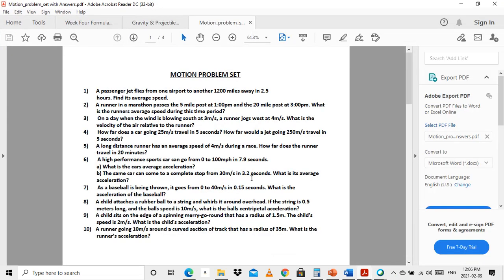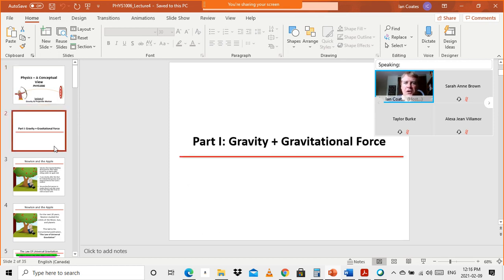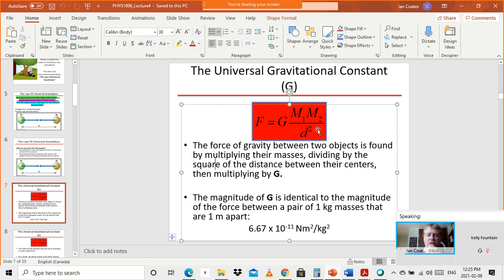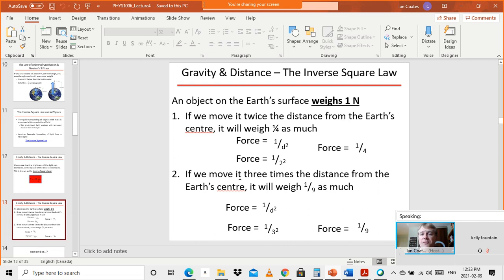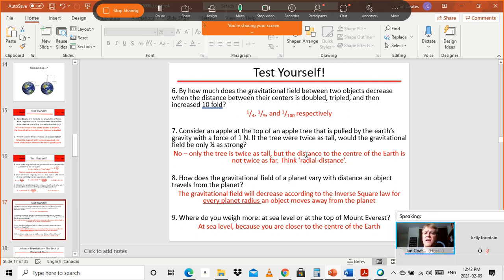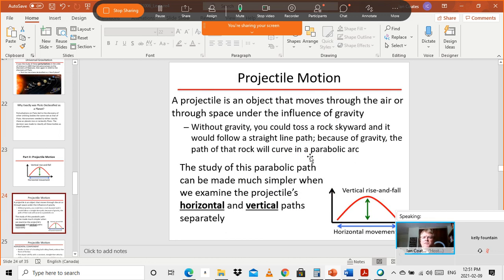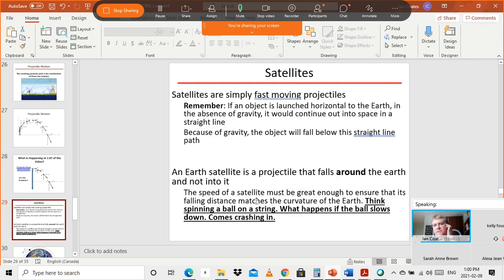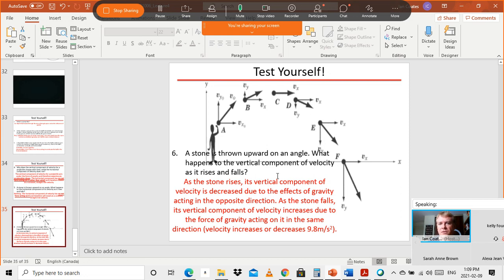PHYS 1006 Week 4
Gravity & Projectile Motion